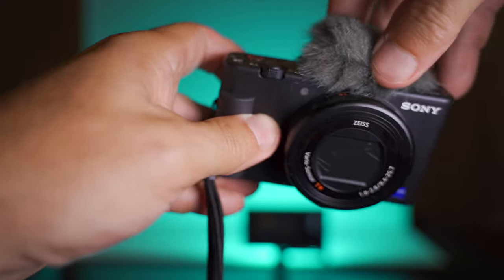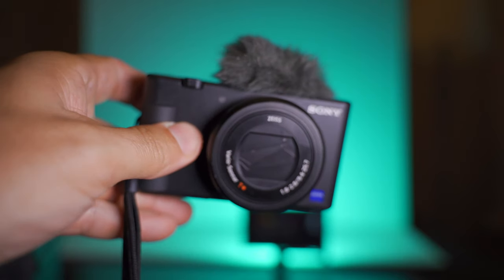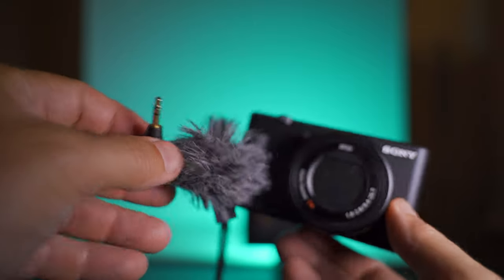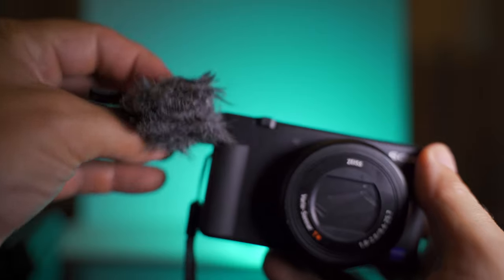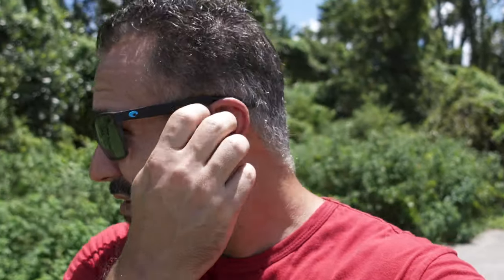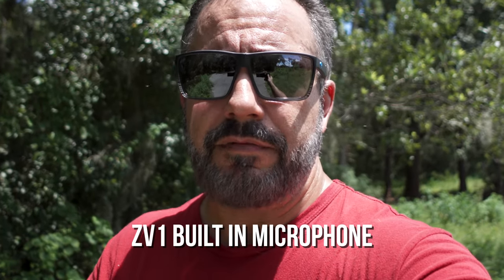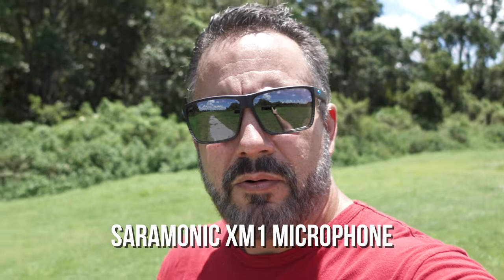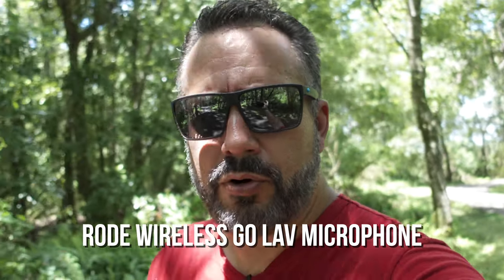Best Budget Microphones for the Sony ZV1 | 3 Microphones Tested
A comparison on 3 popular vlogging microphone options for the Sony ZV1 camera. In this video we test the On Board mics of the Sony ZV1 vs the Saramonic XM1 vs The Movo VXR 10 vs the Rode Wireless Go. which microphone do you think is best on this powerful little vlogging camera?